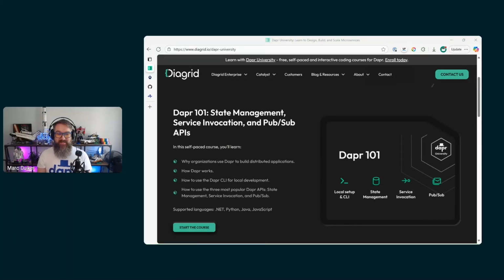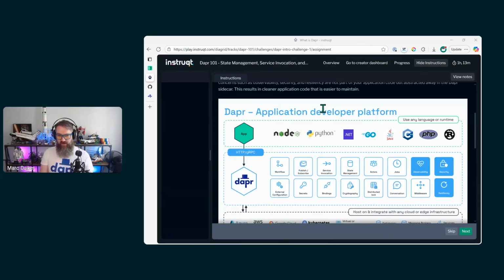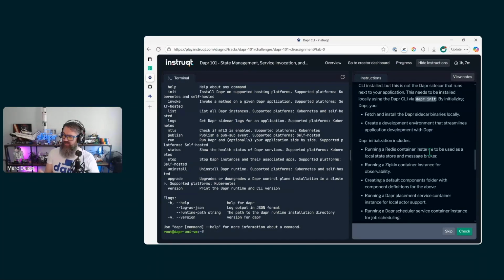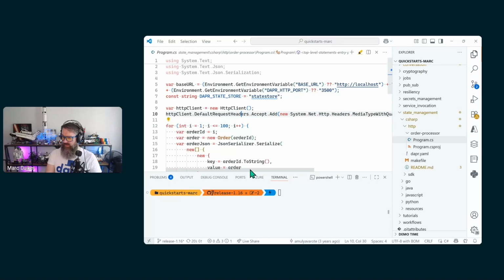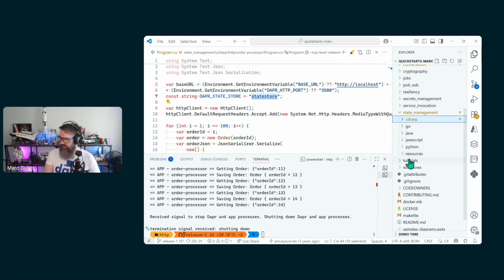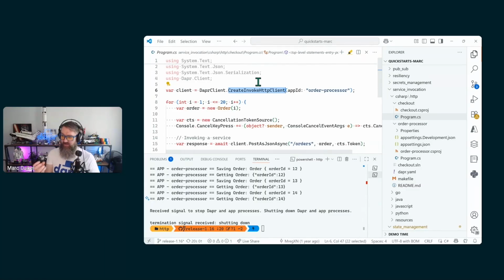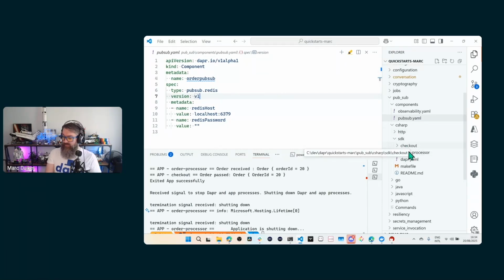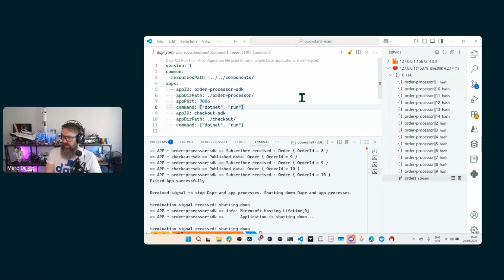Dapr 101 Workshop